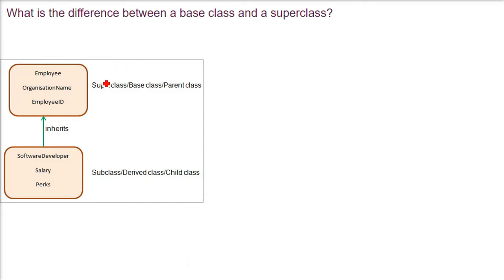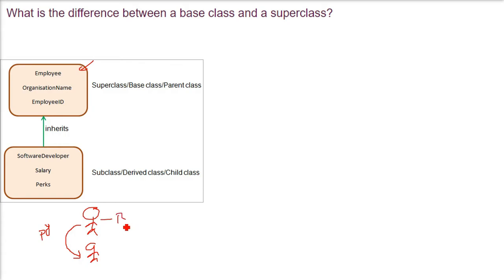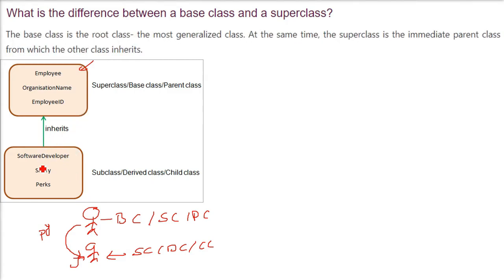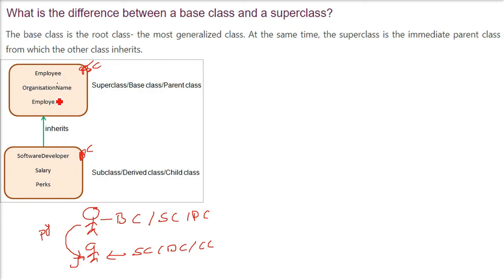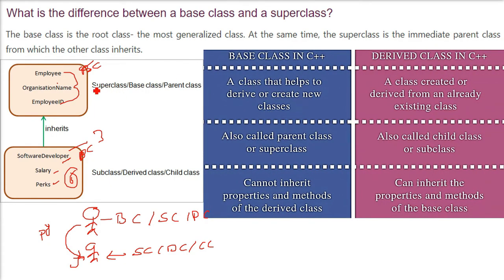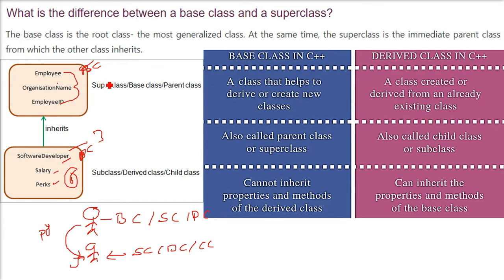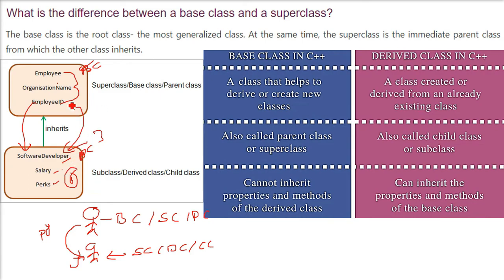Base class vs Derived class , Base class and Derived class in OOP